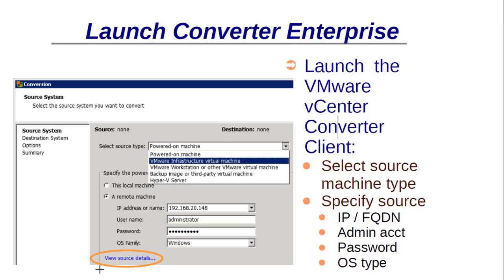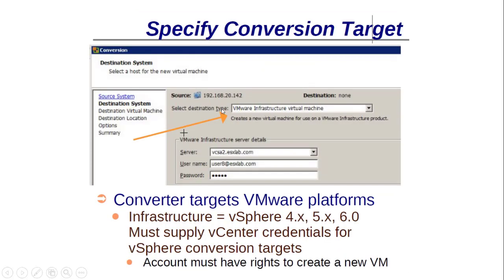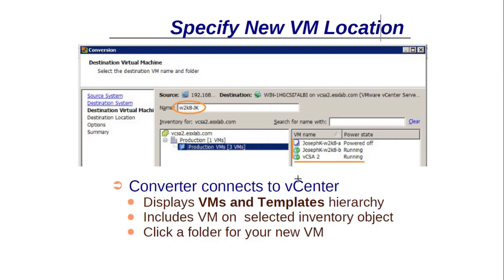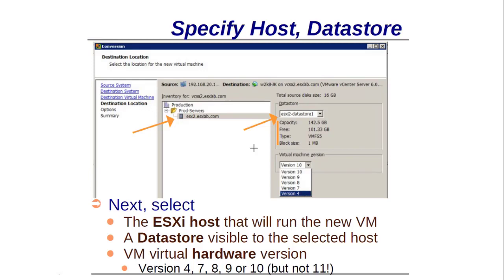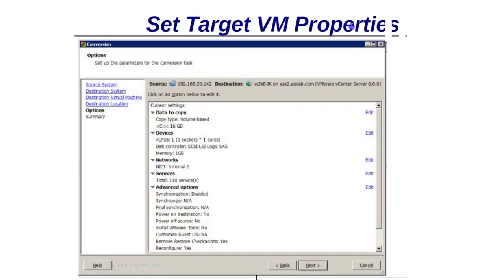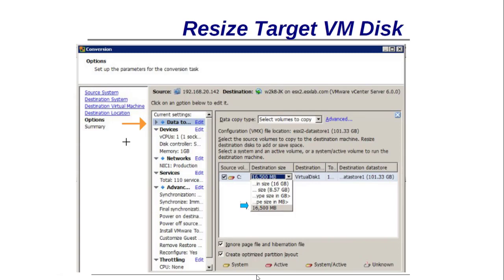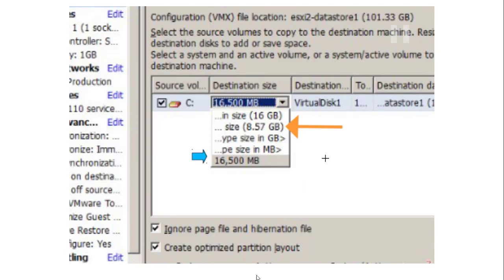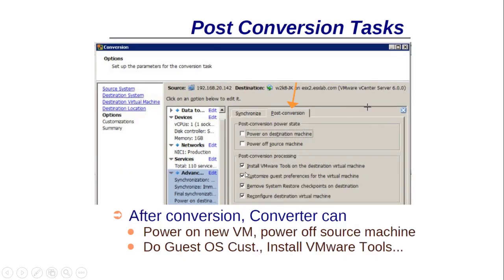How to CONVERT A Physical PC or SERVER into a Virtual Machine | Physical to Virtual (P2V) in VMware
Vmwarevsphere7installation# Vmwarevsphere7training# Vmwarevsphere7trainingvideos# physicaltovirtualconversioninvmware#p2v#v2v#physicaltovirtual
In this video, I will show you how to convert pc or server to virtual machine and migrate the virtual machine from Hyper V to VMware(hyper v to vmware migration or virtual to virtual migration vmware) using vmware converter standalone. This video explains hyper v to vmware migration step by step(hyper v to vmware migration tool)
Regards